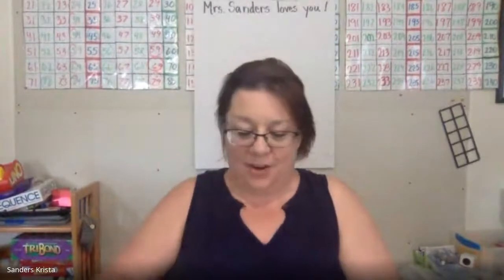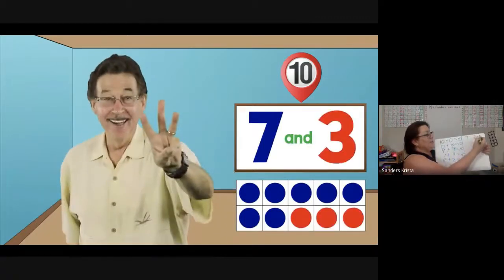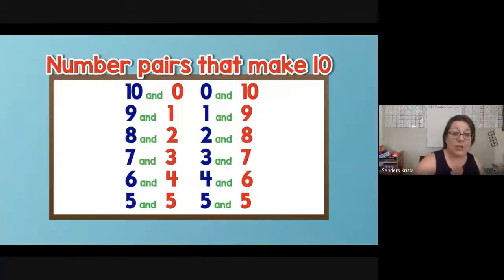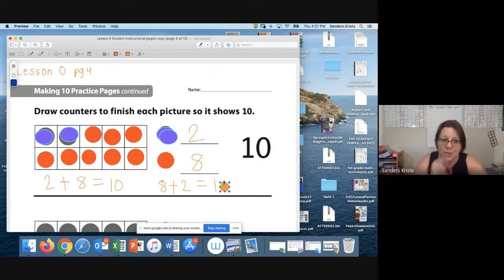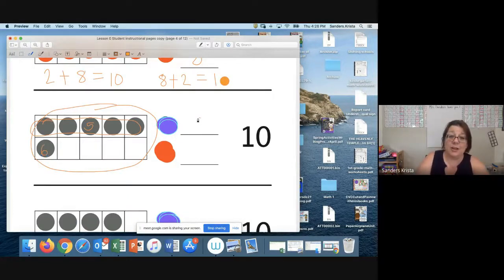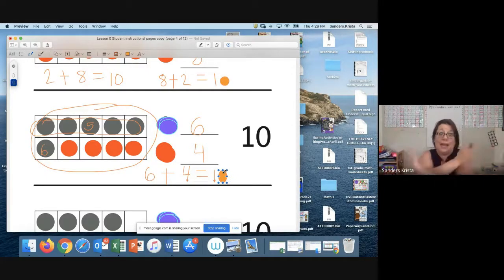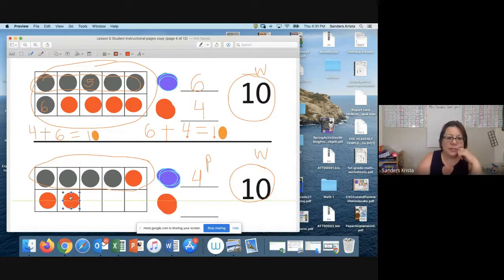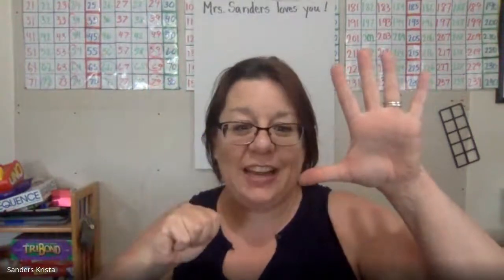5 Lesson 0 page 4 making 10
Ready math Lesson 0 1st Grade